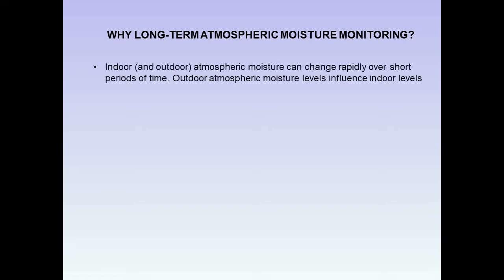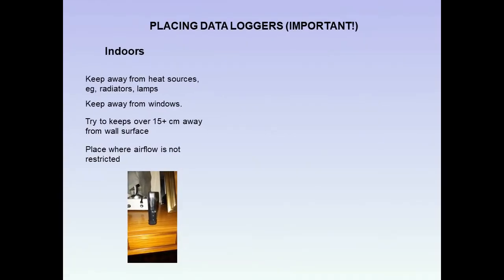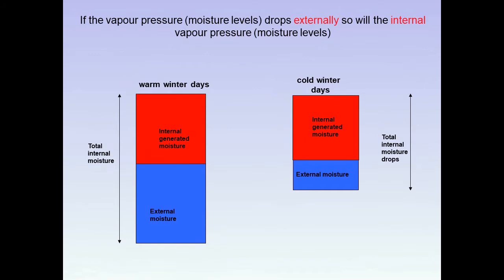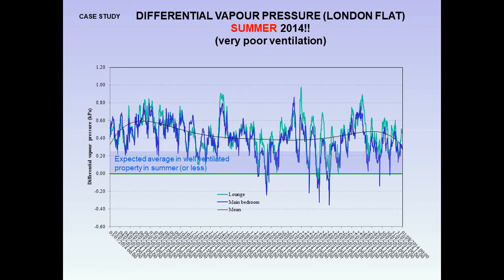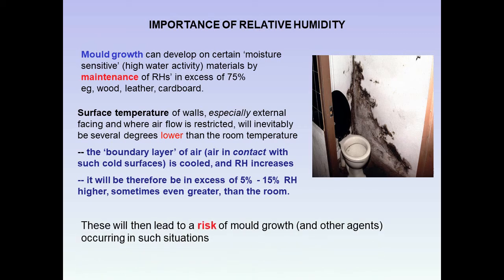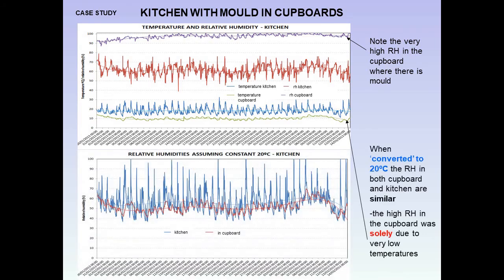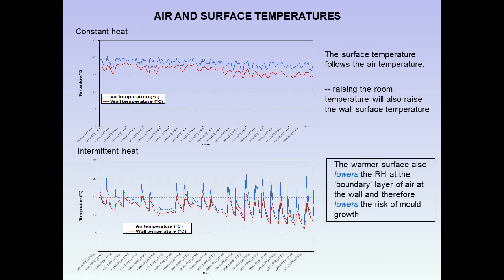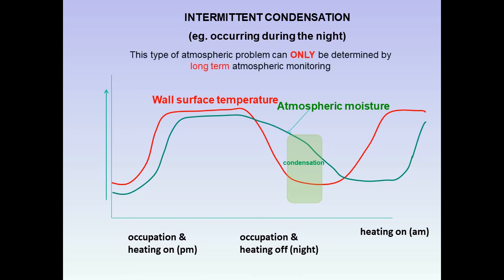Introduction to Long Term Monitoring of the Internal Atmospheric Environment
The video describes the advantages of long term internal atmospheric monitoring, data and its analyses. It should be useful to those dealing with 'dampness problems' especially mould and condensation. It should also be of benefit to Landlords and Tenants where such problems exist